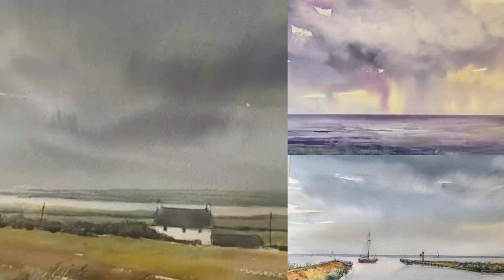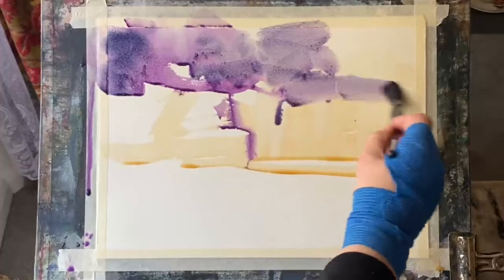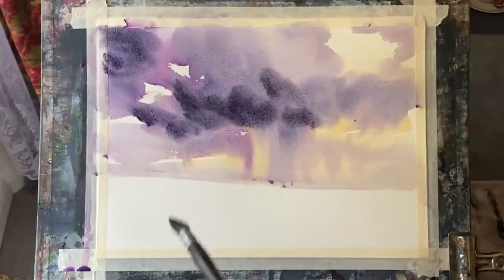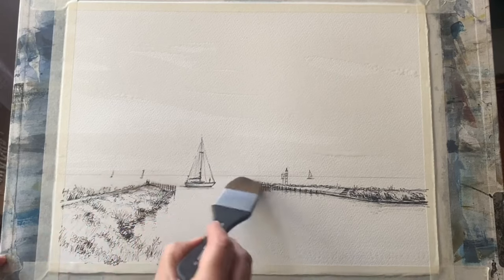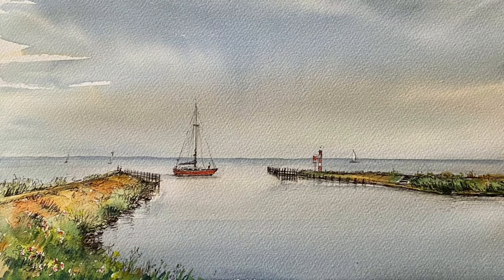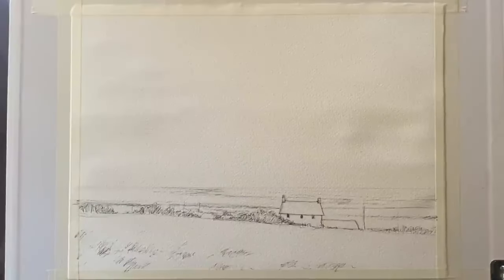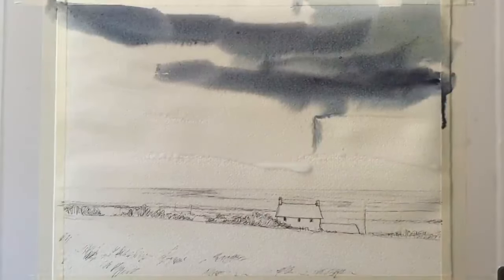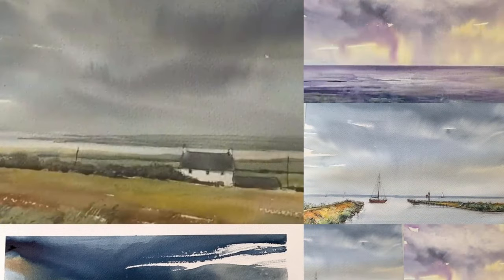BEGINNERS WATERCOLOR TUTORIAL: Paint 4 DIFFERENT STORMY SKIES, Loose Watercolour Landscape Painting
Today's demo looks at painting 4 different grey, stormy skies: 2 that start with the wet on dry technique, and 2 that begin with the wet on wet technique.